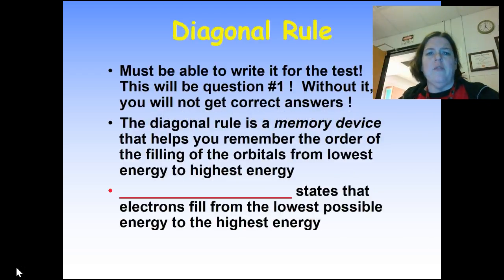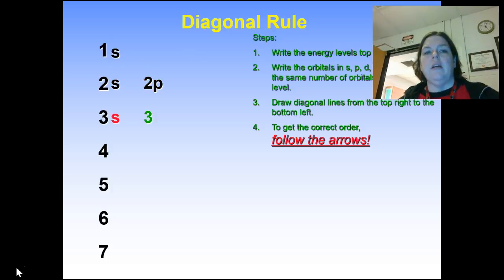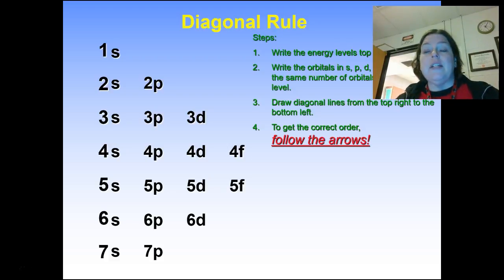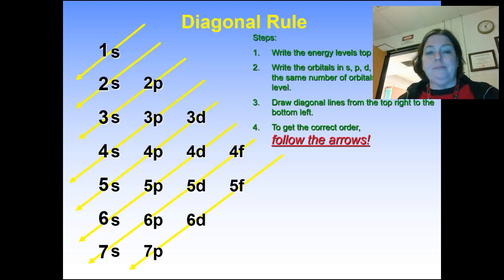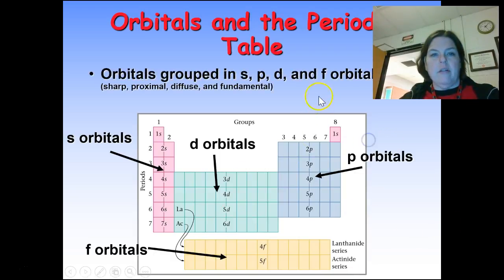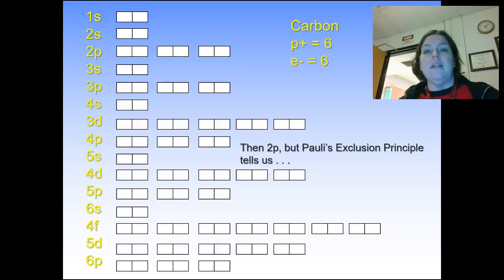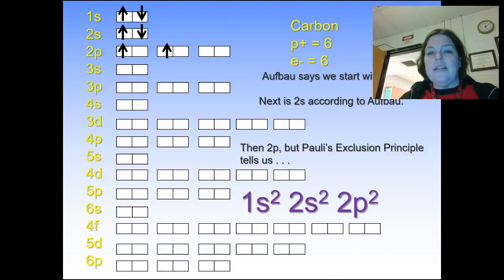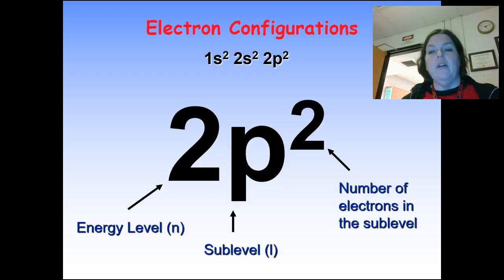Electron Configurations 1